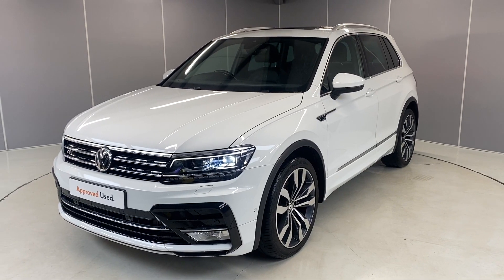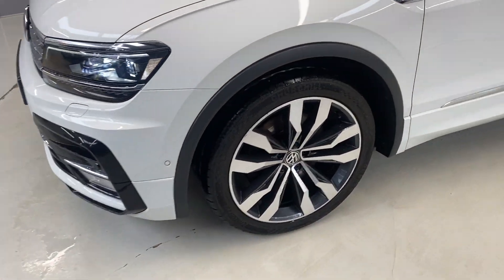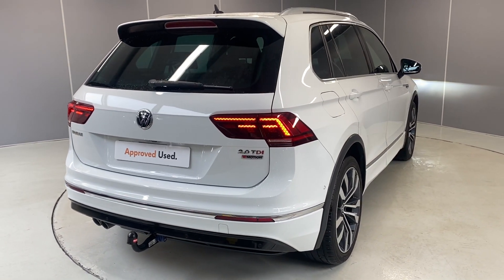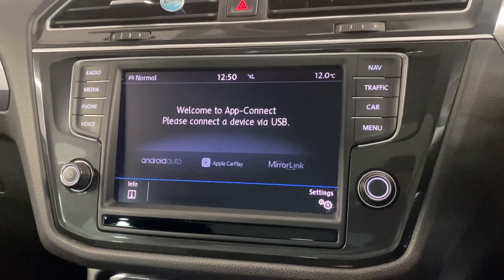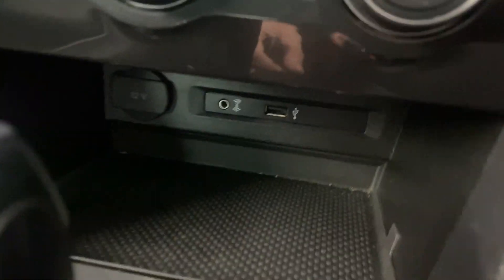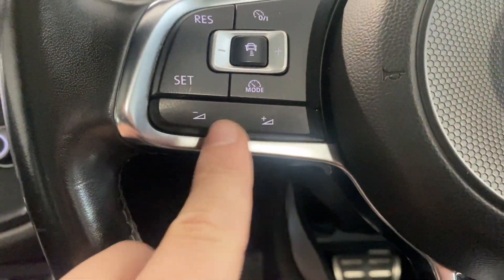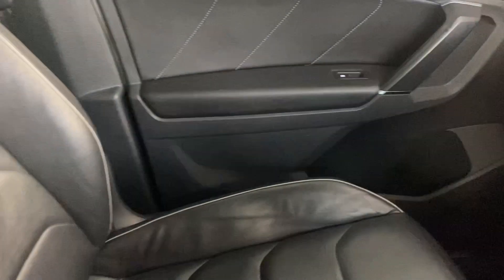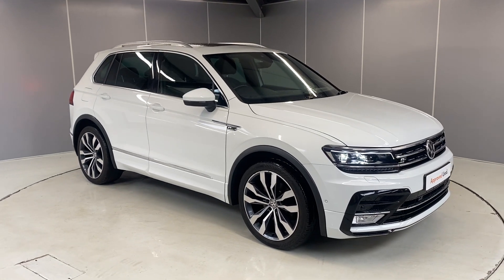2017 Volkswagen Tiguan R-Line 2.0 TDI DSG | Lancaster Volkswagen